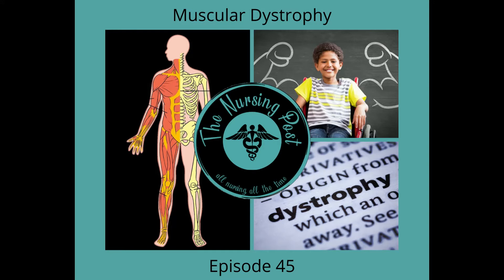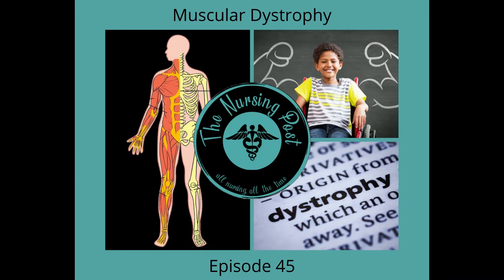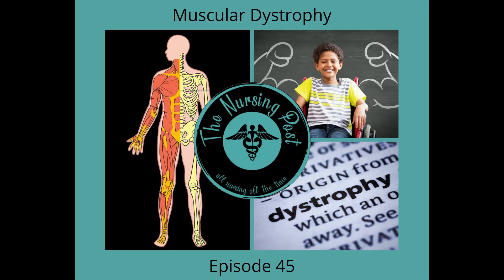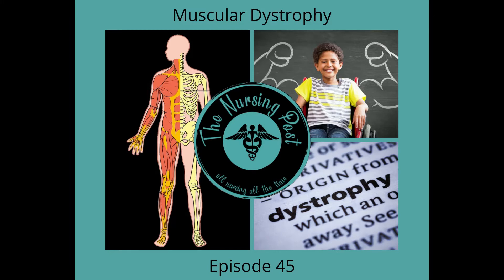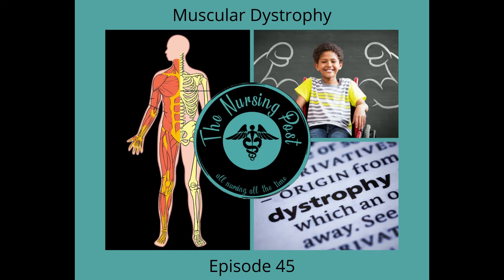Muscular Dystrophy l Episode 045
In this episode we discuss the two most common types of Muscular Dystrophy, Duchenne and Becker. We will explore signs and symptoms, diagnosis and treatment options.